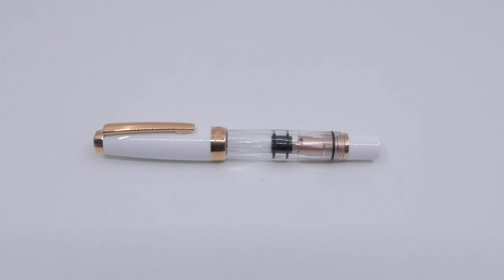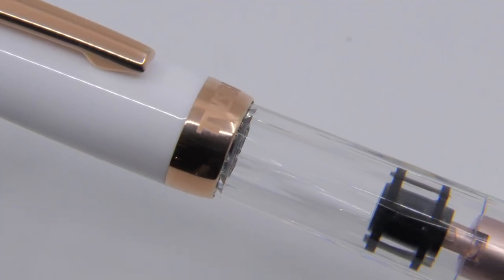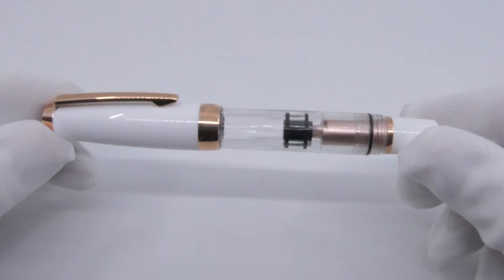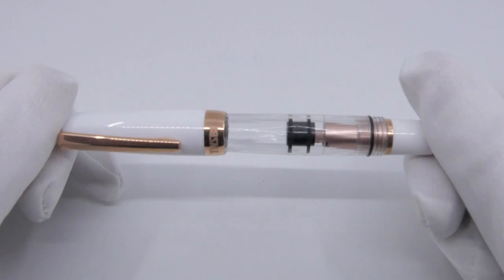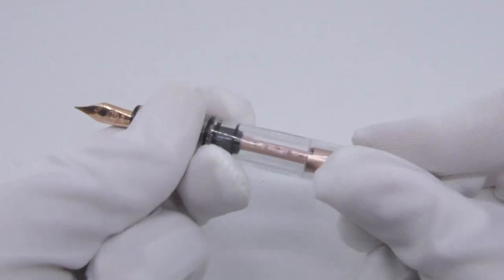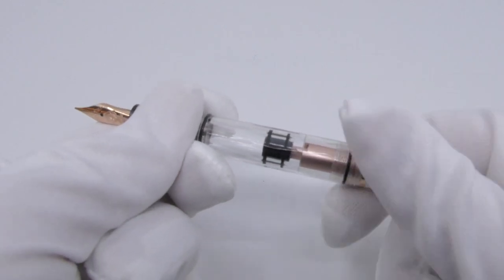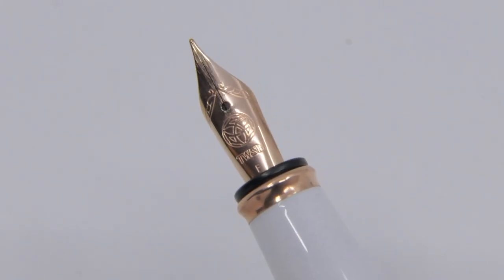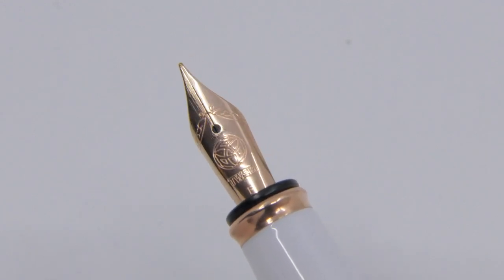TWSBI Mini White Rose Gold II Snapshot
The TWSBI Diamond Mini White RG II is a pocket fountain pen with piston filling system, resulting in a large ink capacity (1.3ml) for such a small fountain pen. The TWSBI Diamond Mini is made of polycarbonate, with rose gold plated details. The cap is smooth while the barrel is faceted. The pen has clear barrel that shows the mechanism very well. The clear body gives the TWSBI also a different look depending on the ink it is filled with. The TWSBI logo finishes the top of the cap.